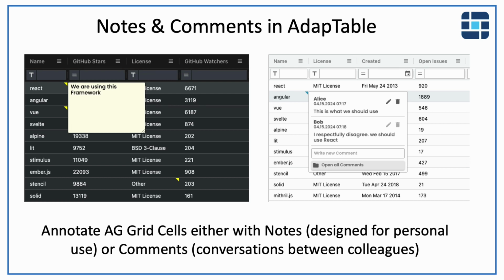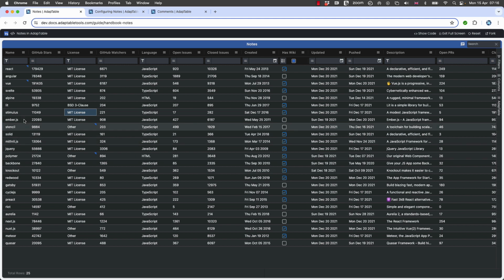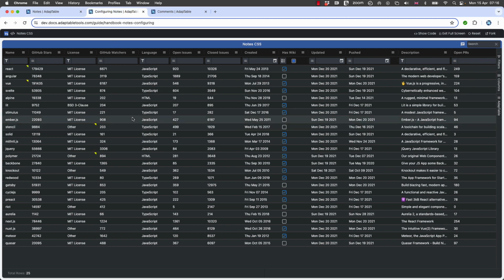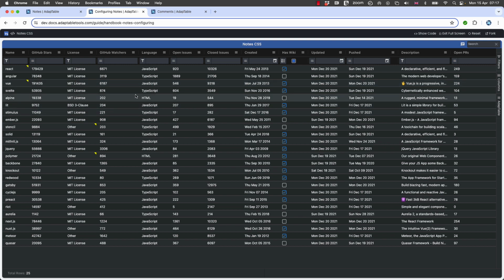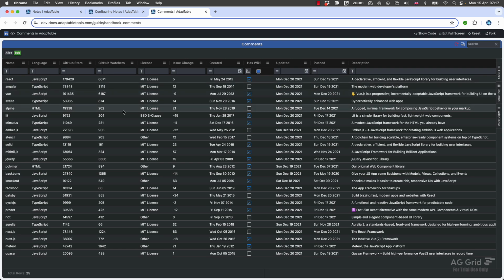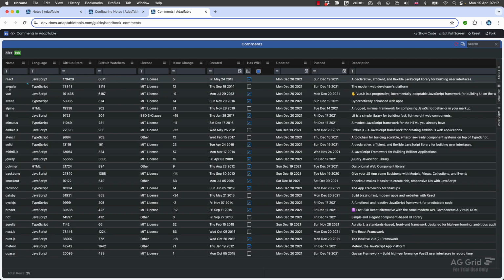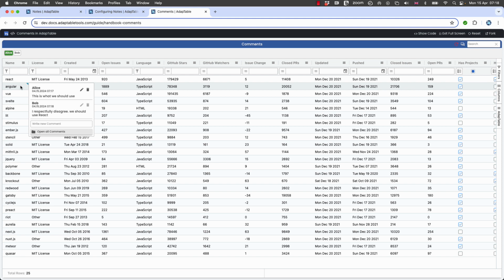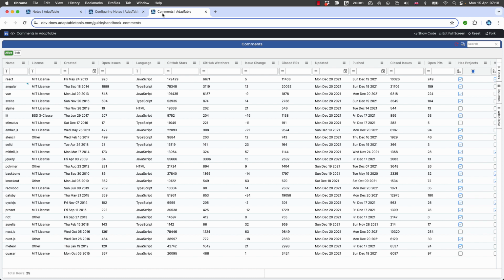Annotating AG Grid with AdapTable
AdapTable - the market-leading AG Grid extension from Adaptable Tools - provide powerful annotation functionality which comes in 3 forms:

* Notes - annotations that are attached to individual cells by users for personal use
* Comments - annotations that form a collaborative conversation between multiple users
* Free Text Columns - special columns to store comments and other bespoke data

In all 3 forms, the users' annotations are stored remotely in AdapTable State, rather than with the underlying Grid's data source.